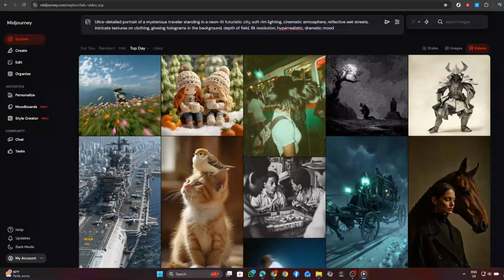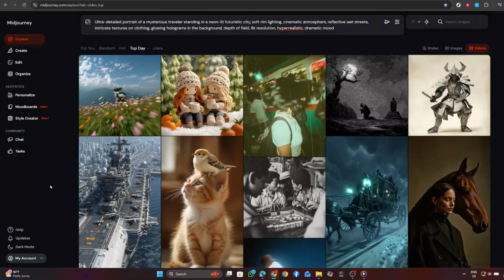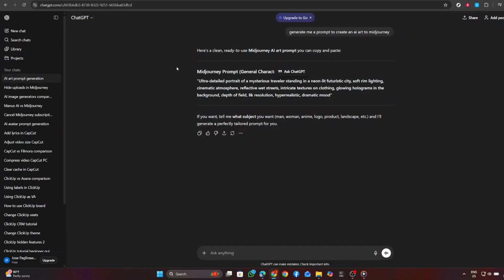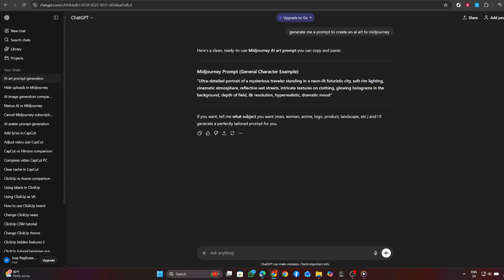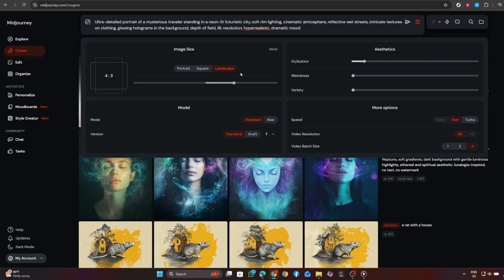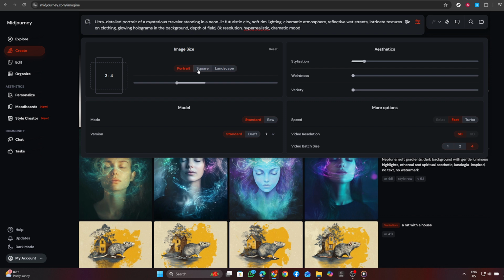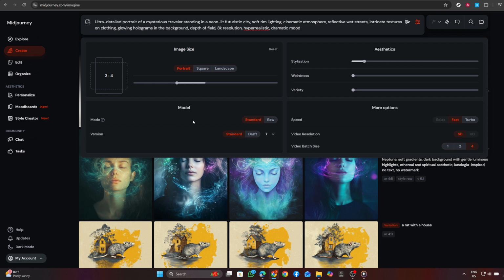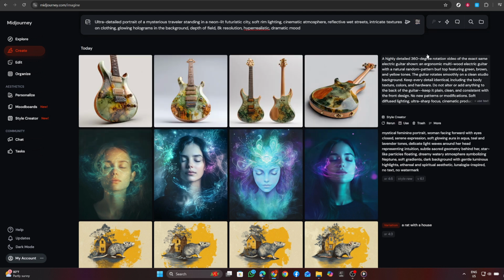How to use Midjourney to create AI art [FULL GUIDE]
In todays video we cover How to use Midjourney to create AI art